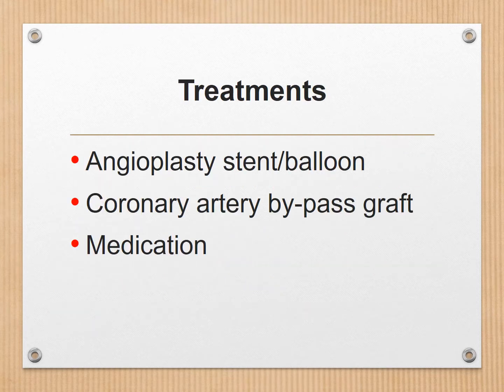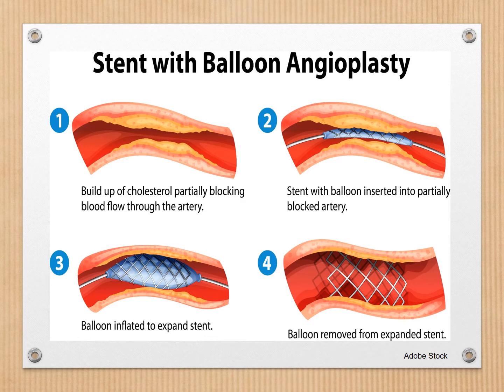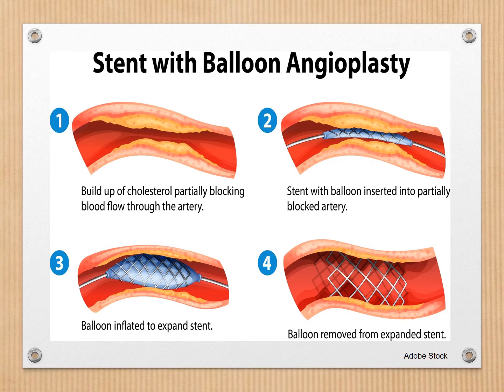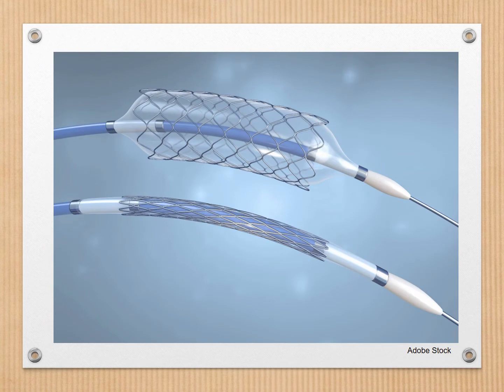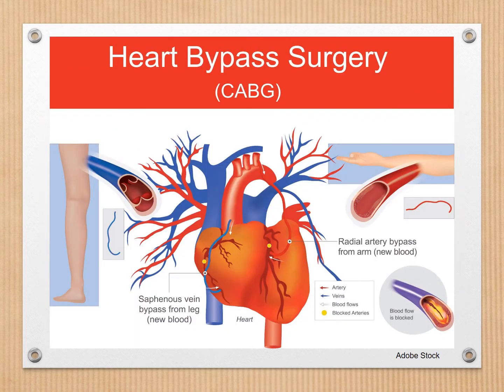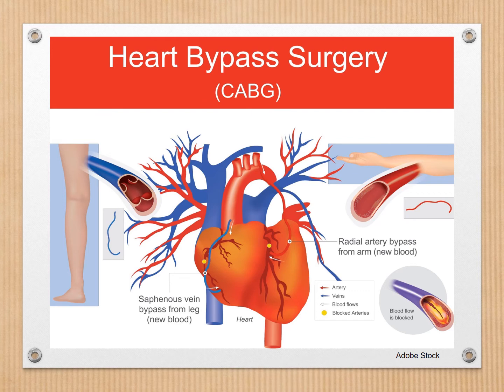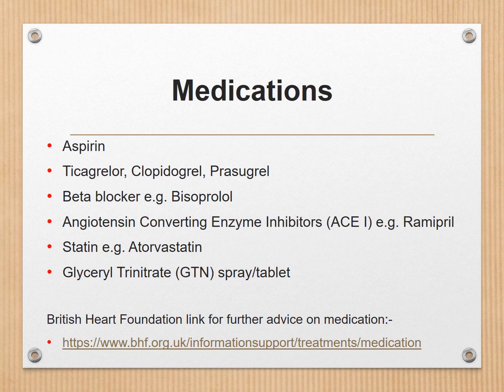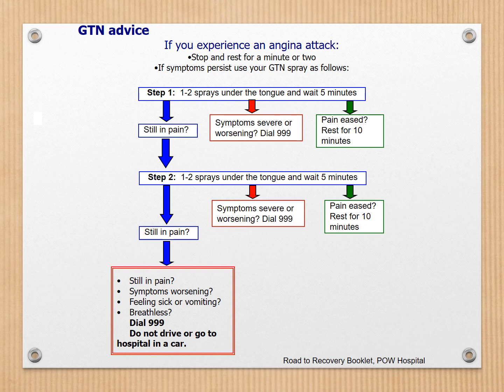SB cardiac Rehabilitation 3 Treatments for Coronary Artery Disease CAD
This is a narrated PowerPoint presentation of the common treatments available for coronary artery disease. This is aimed for cardiac rehabilitation patients.